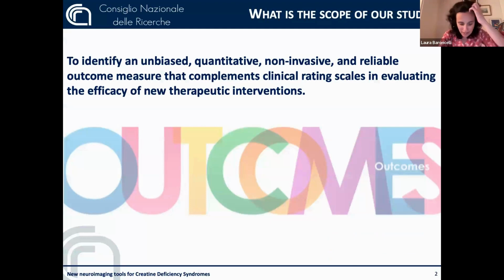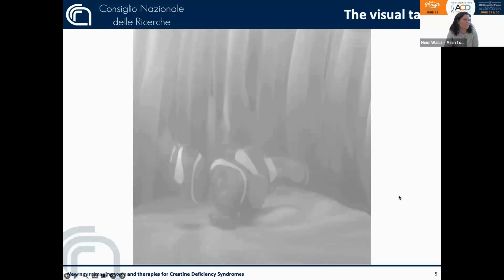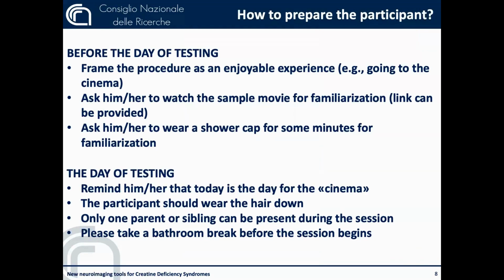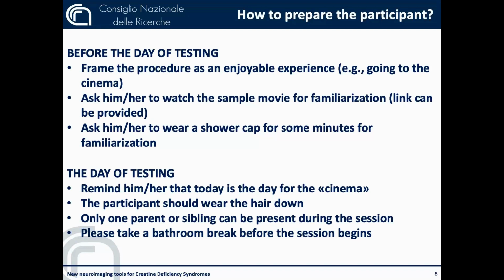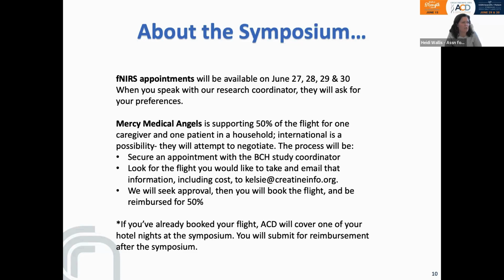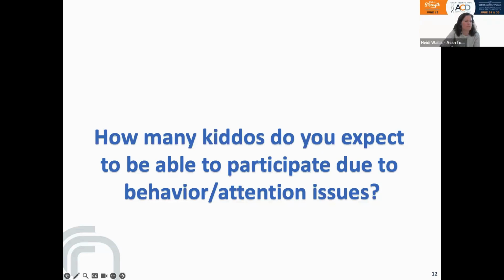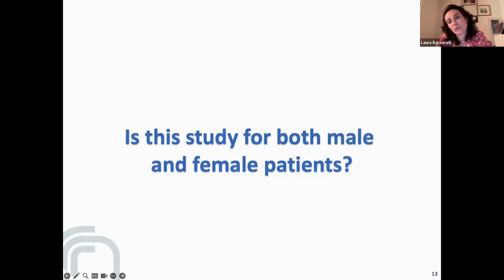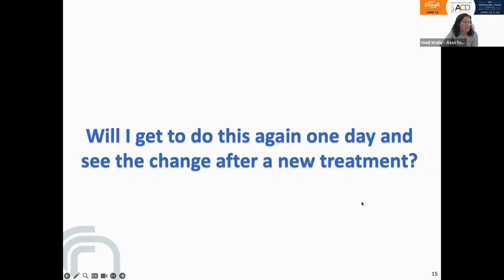fNIRS Study Informational Webinar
fNIRS Endpoint Investigation: A Potential Non-Invasive BioMarker